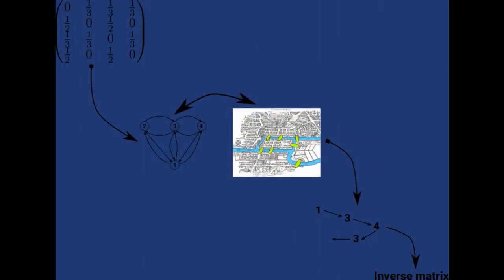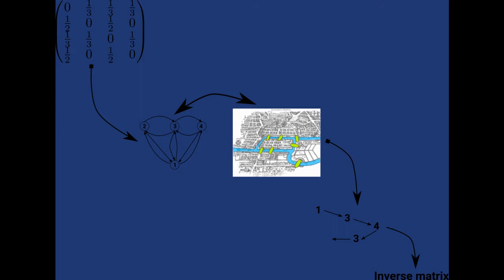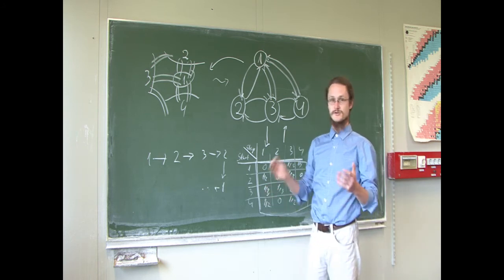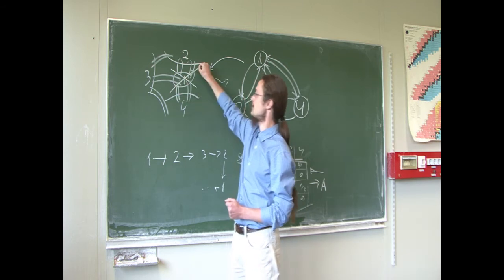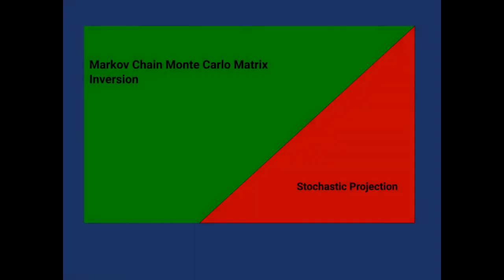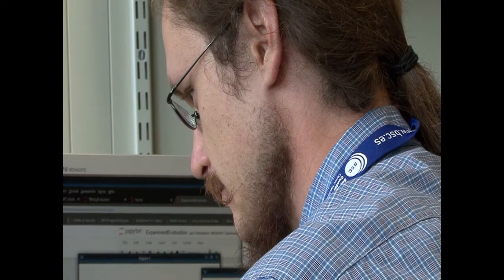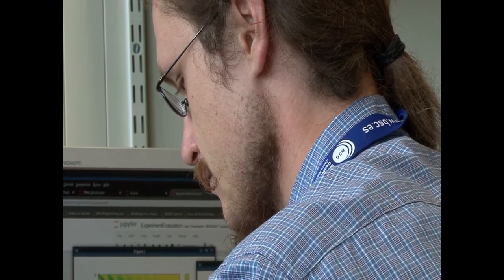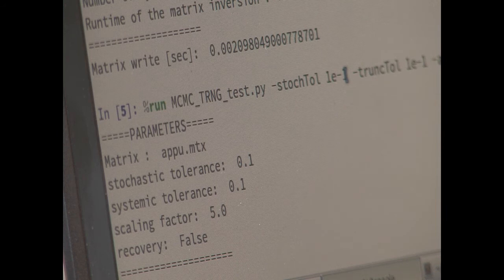1701 Anton Lebedev, Hybrid Monte Carlo Method for Matrix Computation on P100 GPUs